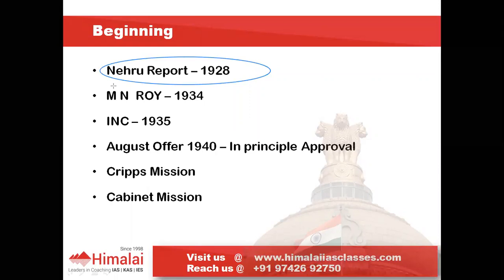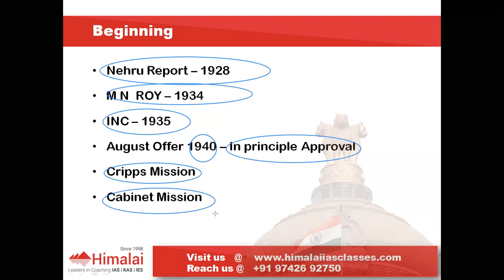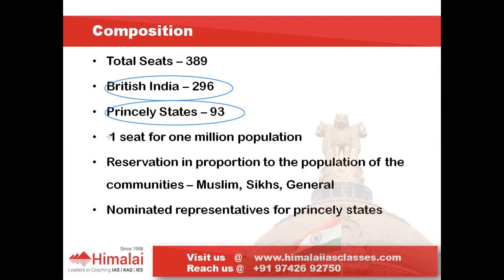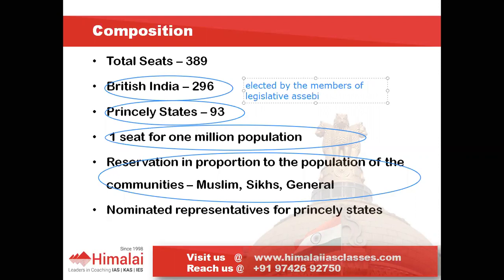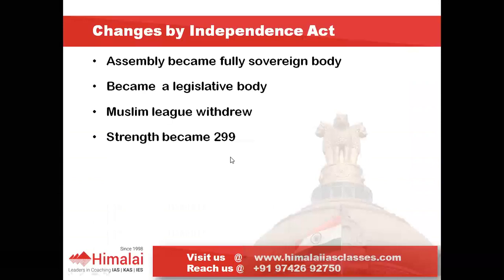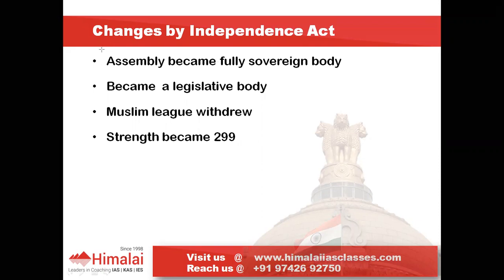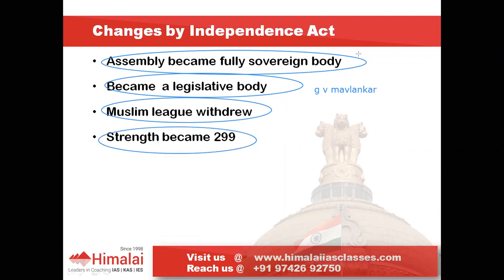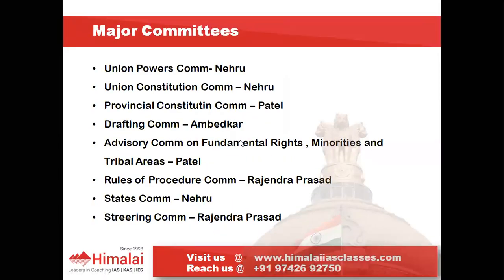How to Prepare for IAS 2020- Day 7- Polity- Class 2- Self Paced Preparation Started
"You are not Alone- Himalai IAS is Online NOW for your Help"
with 22 years of Expertise... Experience... Excellence.

Watch our entire series of videos which cover the entire syllabus of UPSC.

Day 7- How to prepare General Studies- Polity- Class 2 for Civil Services Examination

Watch full series focusing on how to clear IAS exams in 60 days with ease never miss any video for the continuity.

A warm Welcome on "how to prepare for perlims 2020" to all UPSC-IAS 2020 aspirants.

Himalai IAS Coaching centre, Bangalore Bringing You series of videos on "How to start IAS Preparation at Home for 2020"

UPSC IAS exams preparations are made simple, with simple passing strategies and planning...

Be in Know - Who We Are:
22 years of Expertised Experienc in coaching for IAS and KAS exams since 1998
Recorded as one of the top result oriented institution in India.
Outstanding results in
Mains        : GS IV – Ethics Integrity and aptitude
Optional    : Sociology
                     Anthropology
                     Public administration
                     Geography
                     Philosophy and
                     Rural development for KAS.

The key master behind all these success is Keshav sir, who is mentoring IAS preparations in all India level for Top ranks in All India Civil services.

Himalai IAS has 12 branches across Bangalore and Delhi, Providing classes more flexibly and accessibly to each and everyone both Online and Offline classes, with dedicated 5 floor building with classic infrastructure to study and excel in exams with vast collection of most important study materials and Government documentary and many more in one library with Personalized and clustered grouping training only at Himalai.